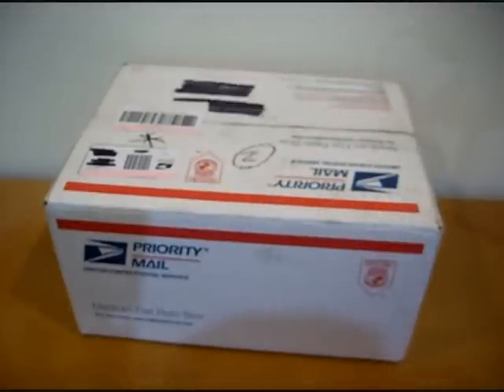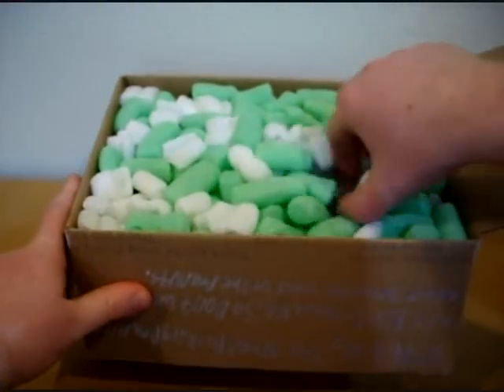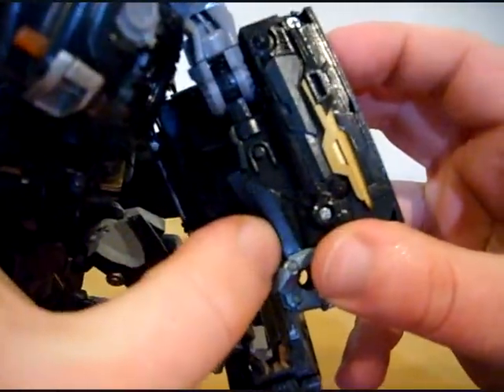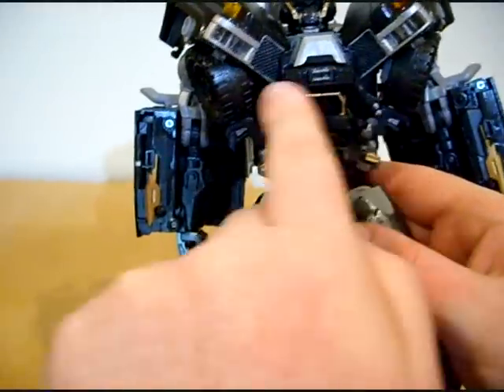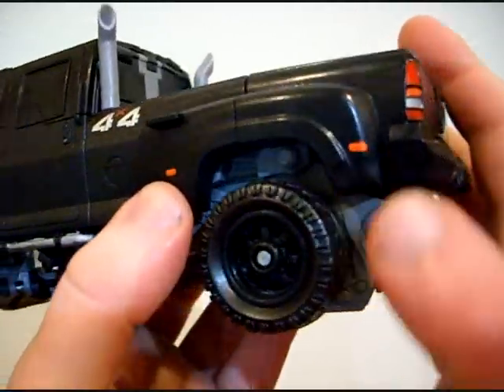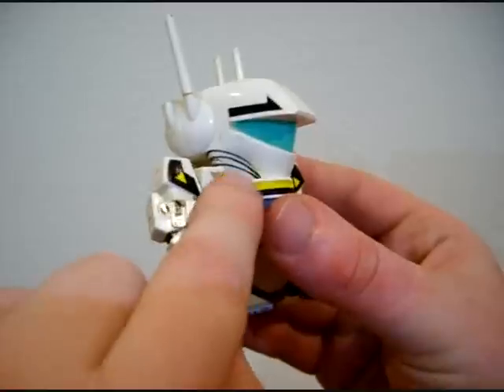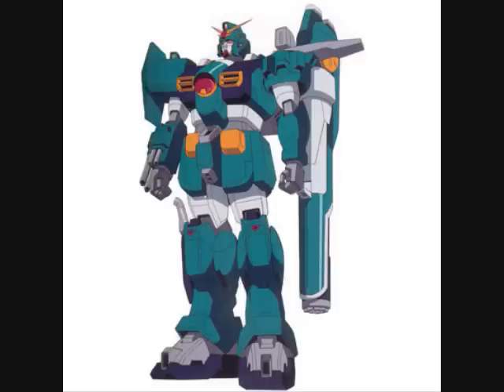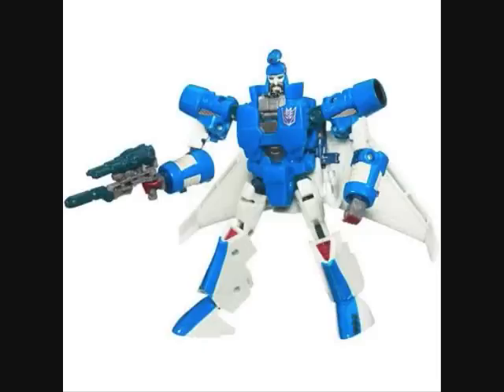(11/04/2011) Unboxing and update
Is it a vlog, an unboxing, or an update?  Even I don't know!